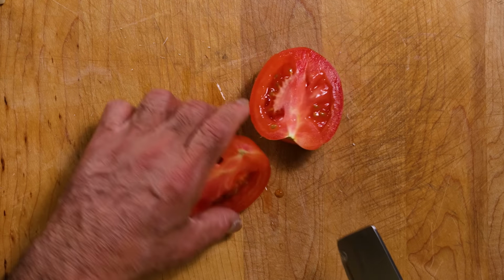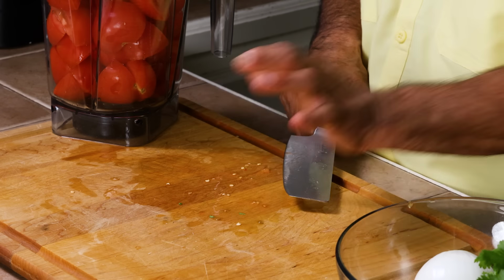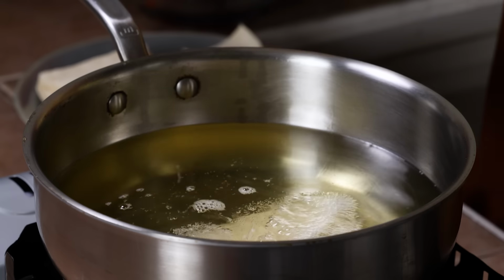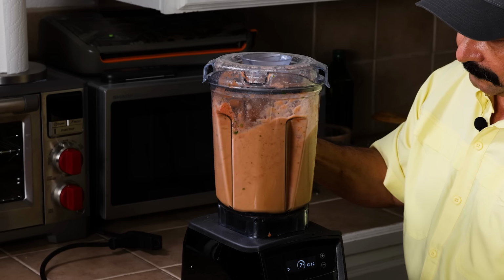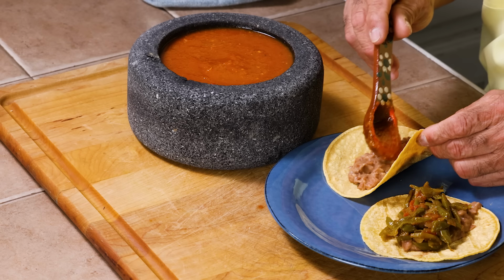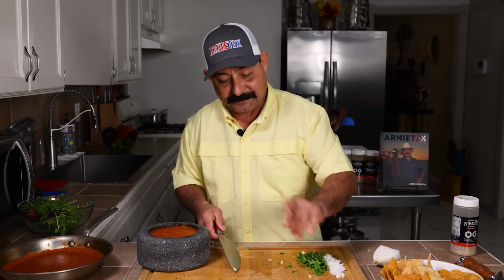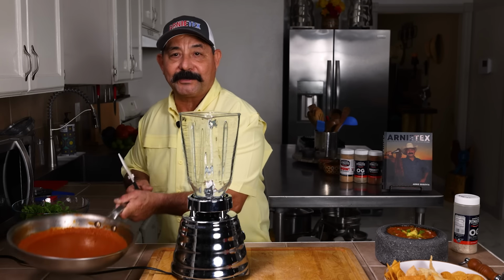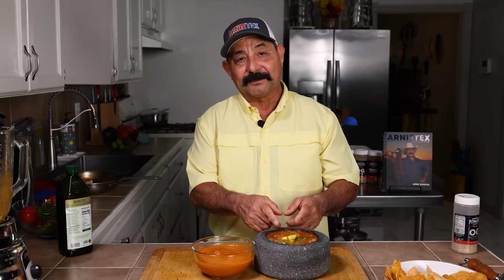The Salsa Roja Secrets Mexican Restaurants Use: How to Make 4 Salsas w/ the Same Ingredients!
Preorder the ARNIETEX Cookbook